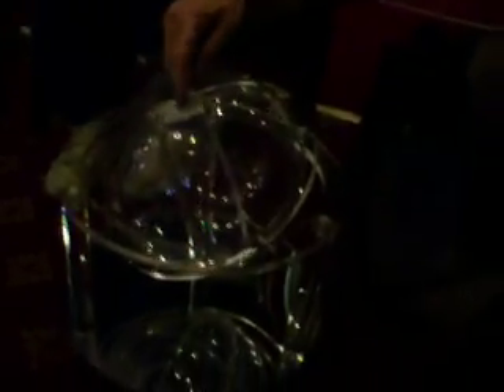Ace's world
A large 2 micrometer magnetic bearing Orbo